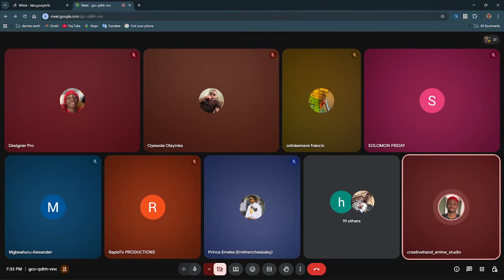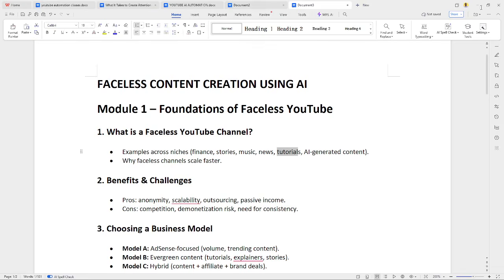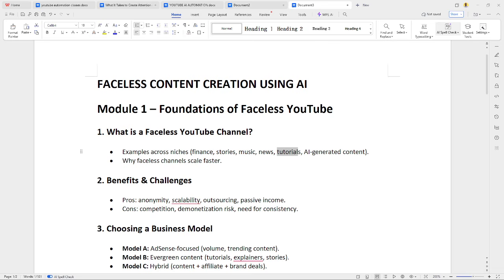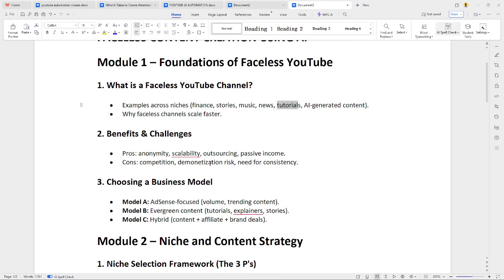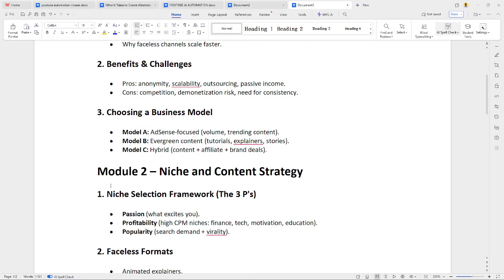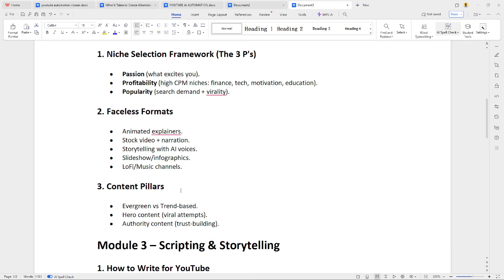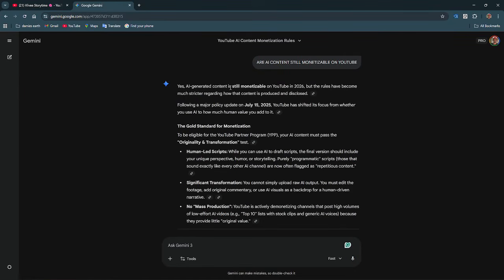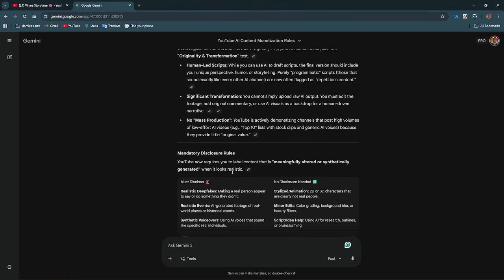YT CLASS 1 (INTRODUCTION)